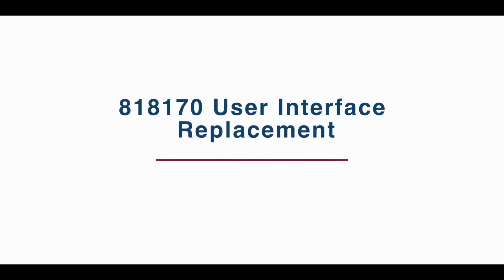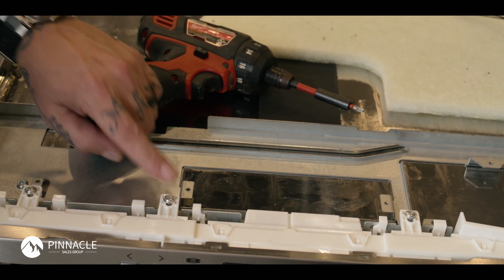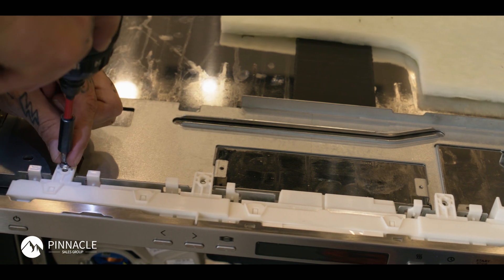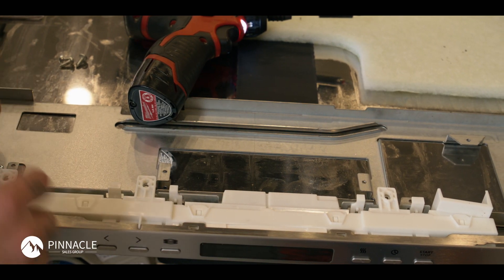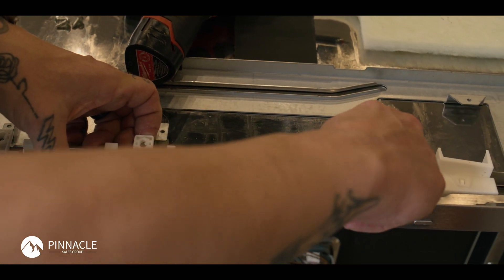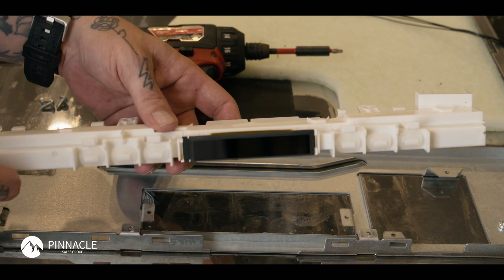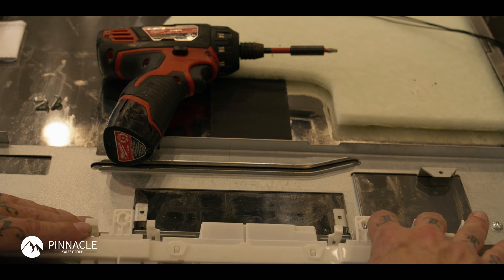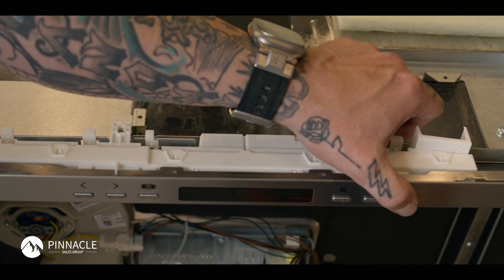ASKO | User Interface Replacement Dishwasher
Contact Pinnacle Sales Group After Sales Team for additional information.